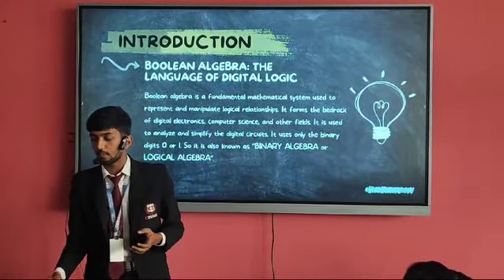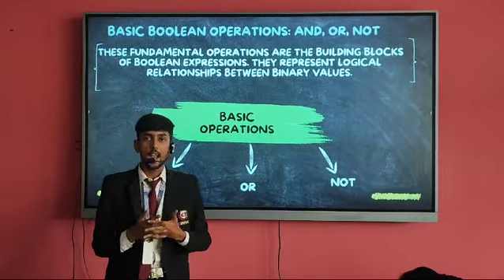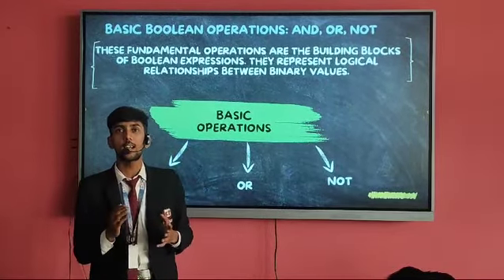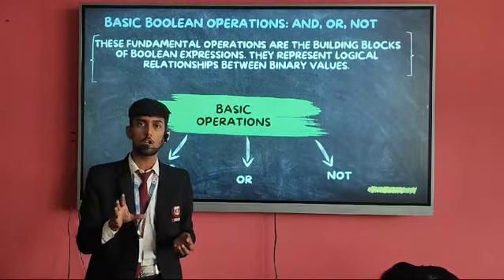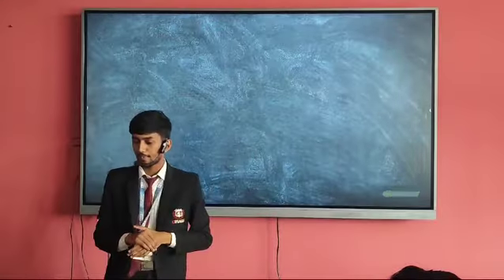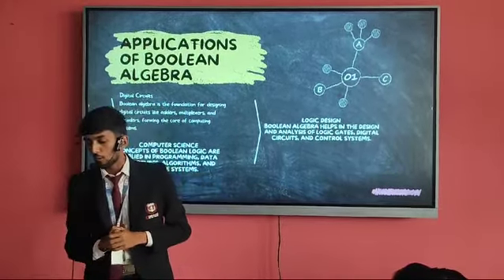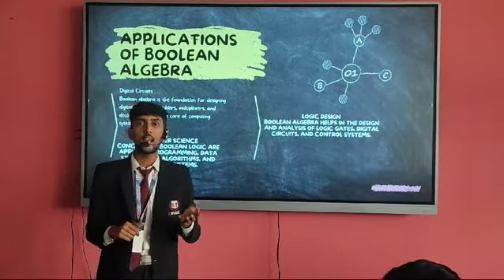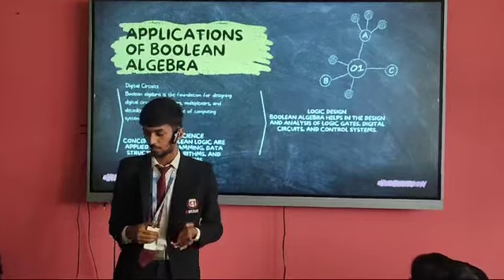Activity: PPT Presentation | By Piyush | BCA PPU 2ND YR B1 | Topic: Boolean Algebra & Applications